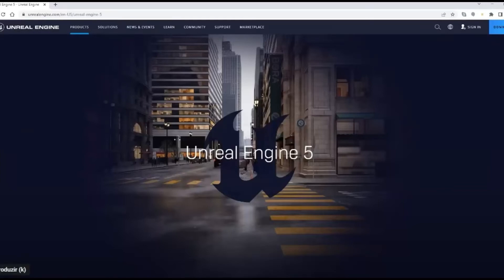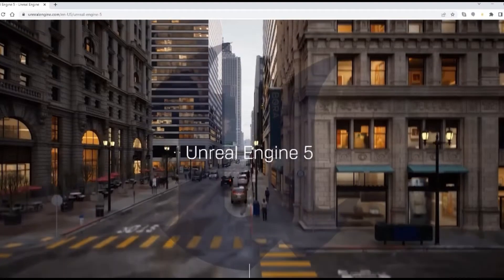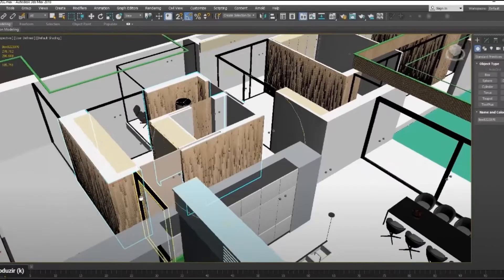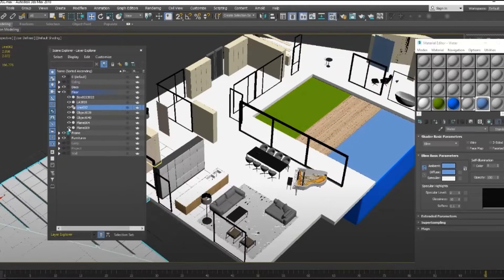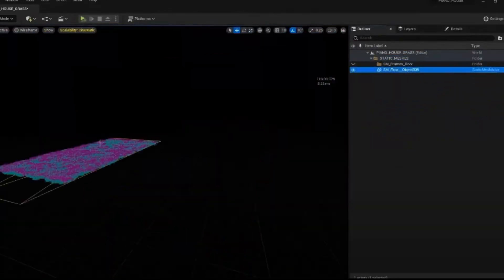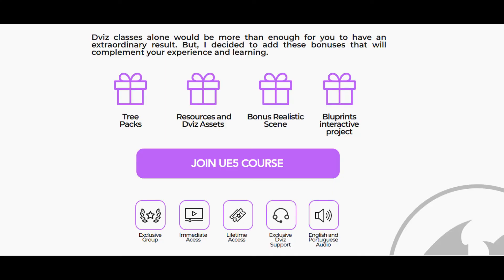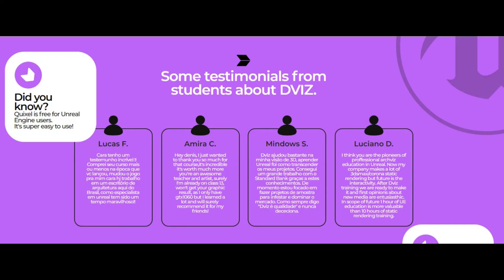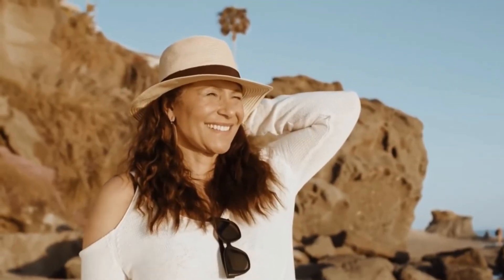Dviz - UNREAL ENGINE 5 course for Archviz /Review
UE 5 course for Archviz - Dviz
It is a fact that to remain in the labor market is necessary to innovate, be creative, pragmatic. The professionals Architect, Engineer, 3D Artist and 3D Freelancer can now count on a free and fully online resource, Unreal Engine 5 for Archviz.

Thinking about it Denis, professor and founder of Dviz, brings to you, a course that will help you grow your letter of customers, and where you will be very well paid for your creative ability. The Unreal engine 5 archviz course, is realism.

The Course Unreal Engine 5 for Archviz, operates easily within platforms such as: Sketchup, Revit, Cinema 4d, 3DS Max, Blender. It is the reality of the Metaverse raising the level of your projects.

Denis will help you create the reflections of sun clouds, add cameras, learn photography techniques and concepts to use with the cameras and then get to class on the materials, how to use materials to really inject.

Will learn how to migrate how to export how to create your own library and use it in other projects to optimize and manage the scene so that you do not need altacomputers end to run the engine so that as part of the optimization process, you will see how to use nanite in your projects as well and much more...